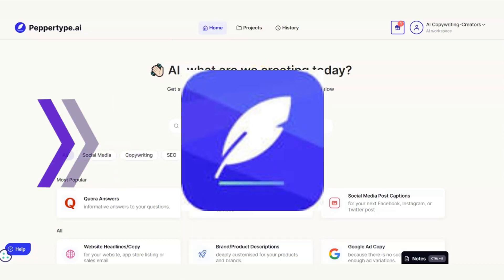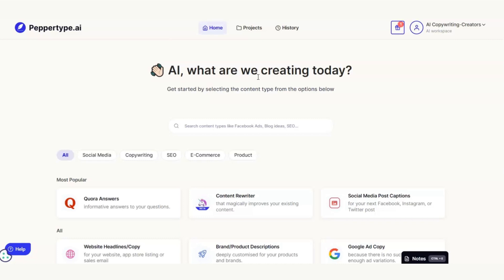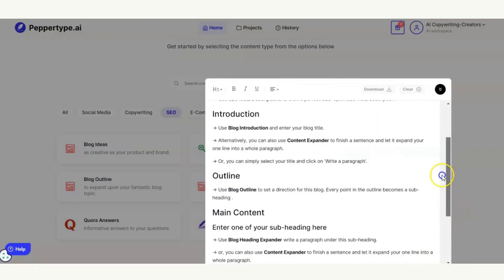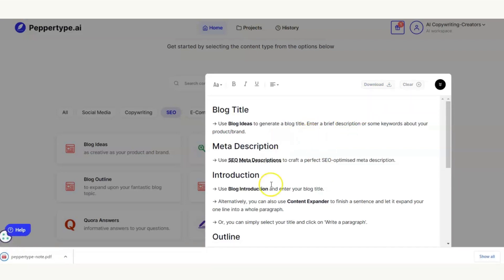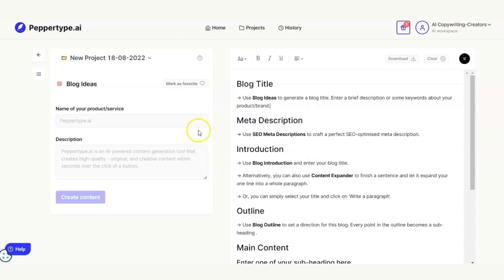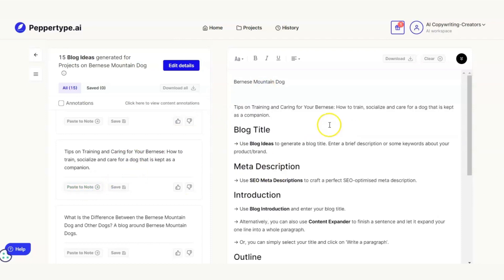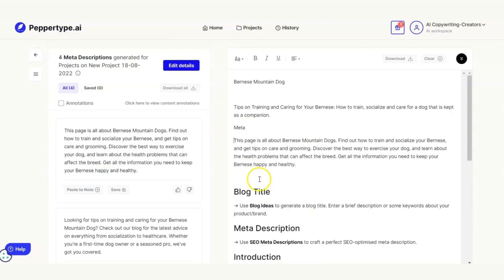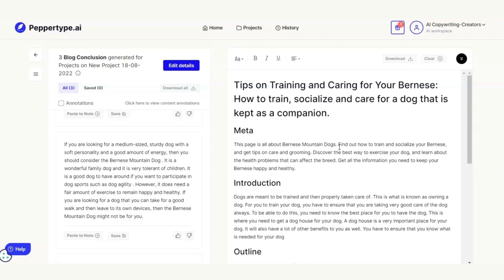🛑 Free AI Content Writer For Your Blog [Peppertype]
In this video we review Peppertype and show you not only how to use this AI content writer to produce a blog post completely for free.

(And Get Free Credits)

Peppertype  is a content generation tool that allows you to quickly and easily create any type of content for your blog. It takes away the pain of having to write thousands of words manually. With Peppertype , you can forget about the long hours you spent writing content for your website.

Chapters
00:00 What to look for in an AI copywriter
00:45 Introduction to Peppertype ai
01:11 How to use Peppertype to create a blog post
011:00 End of the tutorial